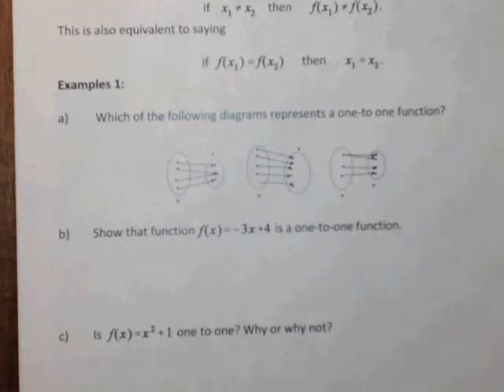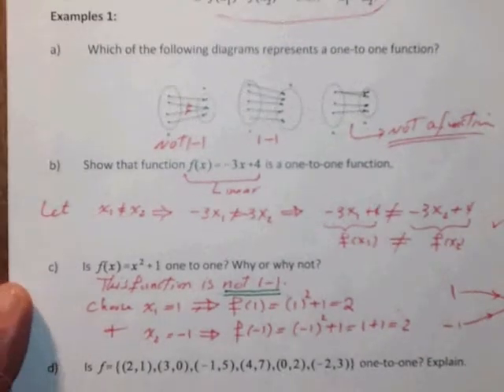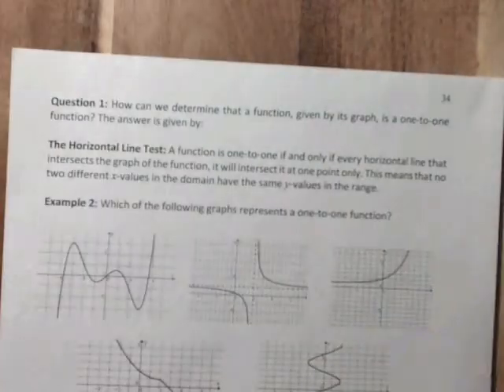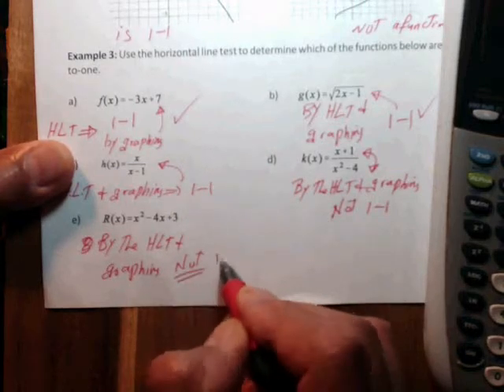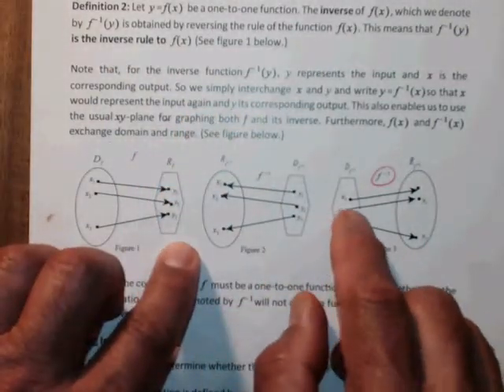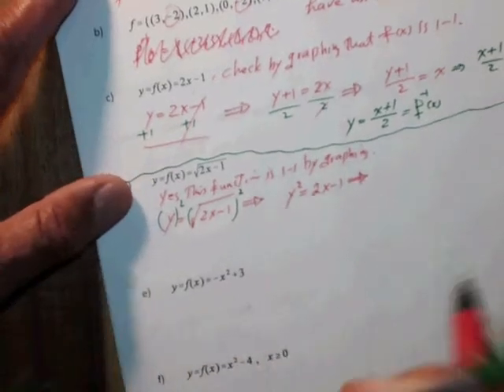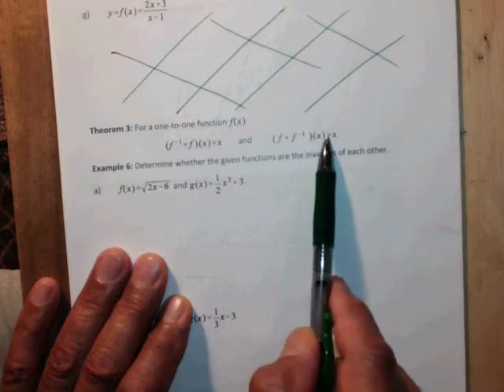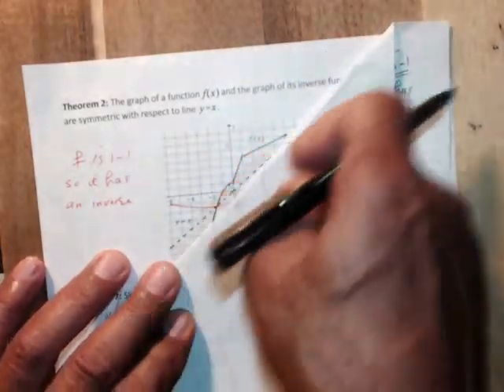Movie section1 6